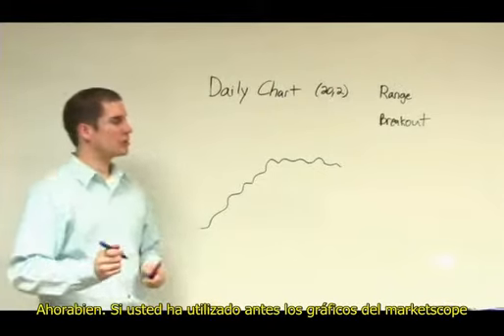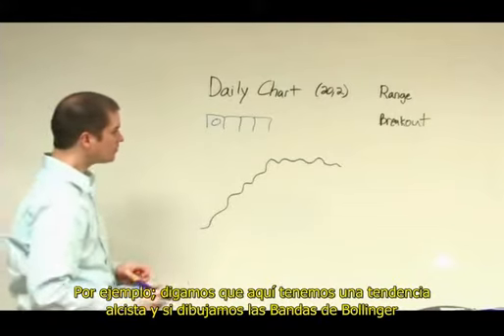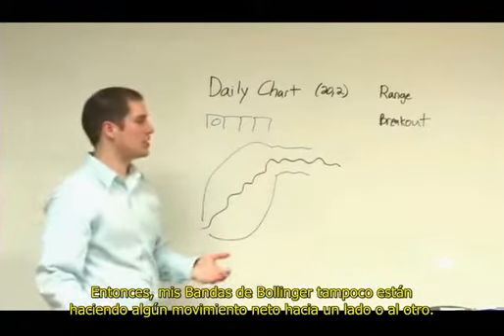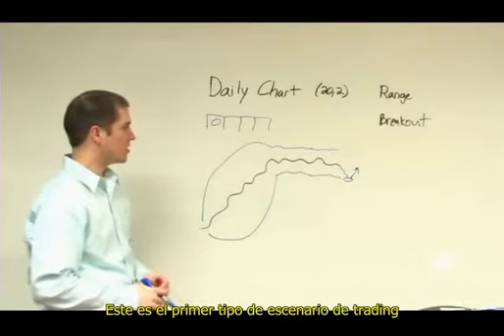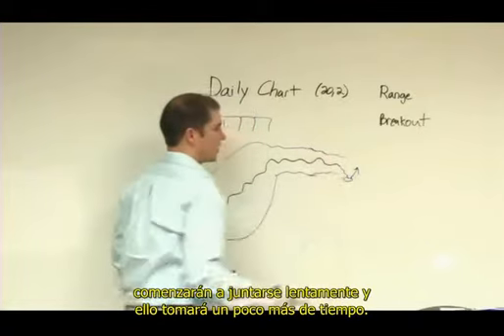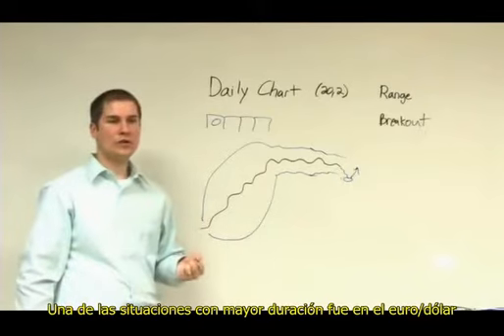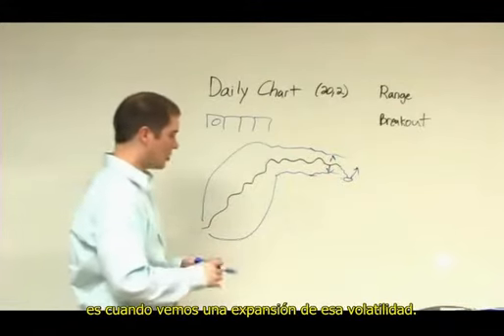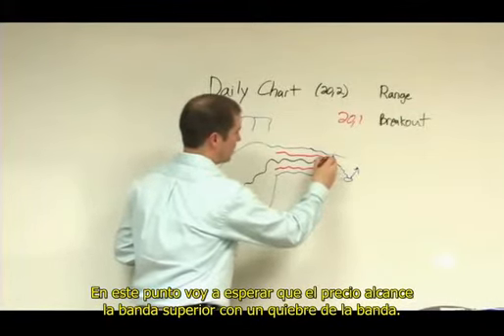Bandas Bollinger 2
Usa este clásico canal que mide la volatilidad del precio en el mercado y recuerda que el precio siempre va a tender a regresar al medio de las bandas. Ahora aprende a usarlos.